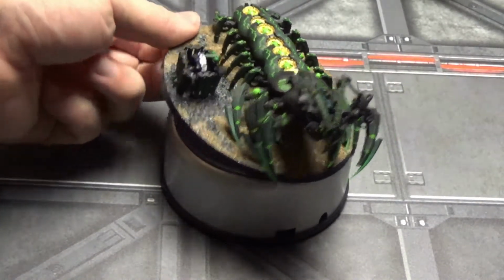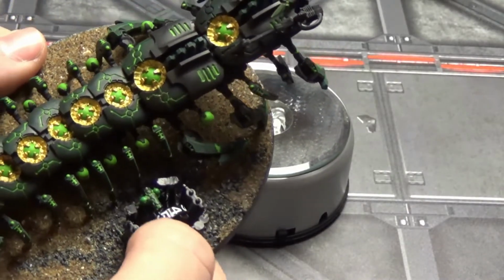Another Tomb Sentinel?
here is a update on my last Tomb Sentinel, all painted and ready for battle, the pose i gave him was to show he just finished a meal (Spacemarine) lol, now he is about to go and look for another tasty treat.